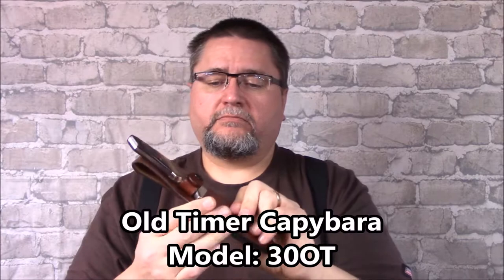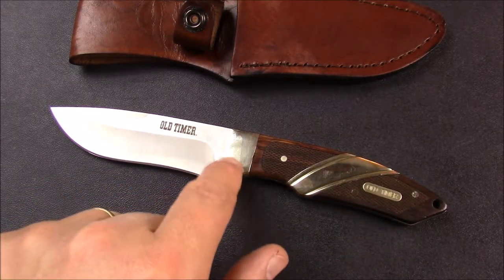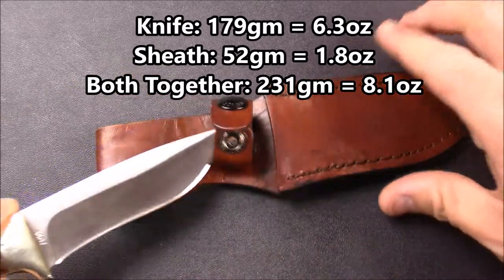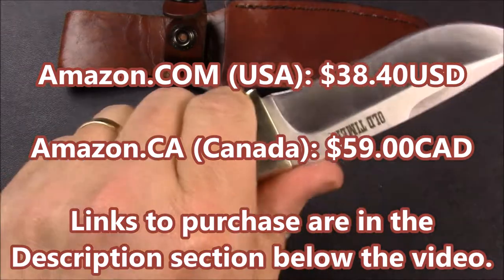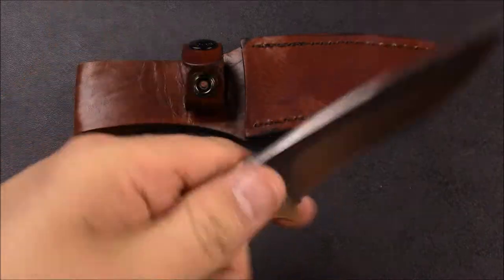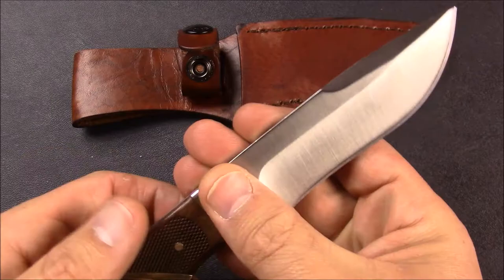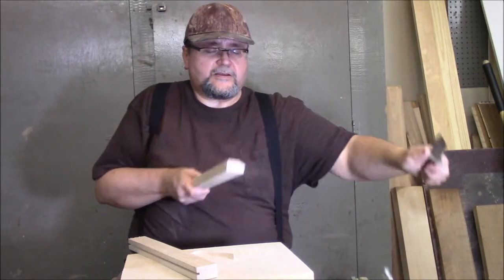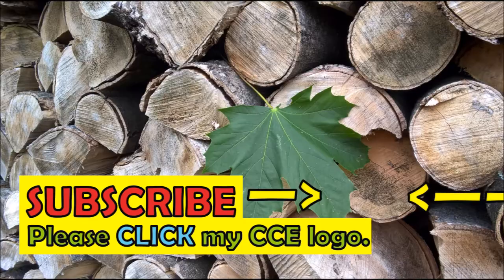Review of Old Timer Capybara - Model 30OT. An Outdoor Full Tang Fixed Blade EDC Knife by Schrade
Schrade is the parent brand of Old Timer; as you can surmise by the name the Old Timer line of knives are blades that harken to bygone days, classic knife styles that have stood the tests of time OR blades that are of the style that make one think of days past even if the style is fairly modern.  Recurve blades, with their inherent challenges with sharpening, are fairly modern phenomena, at least in terms of mass production.  The 30OT looks like a wealthy man's knife from the "Old West".

The silver-nickel metal polishes up to a glistening sheen quite readily and the rosewood and ebony are engraved to not only add some good looks to the knife but to add grip to the handle as well.

I like this knife and the sheath quite a lot and despite a few shortcomings in terms of fit and finish quality, I believe it to be a knife that is worth the cost.

If you want to buy the knife then Amazon seems to be as good a place as any to get it.  I thank you for supporting CCE by using my links.

Amazon.CA - $59.00CAD

Amazon.COM - $38.40USD

Come see us on Facebook